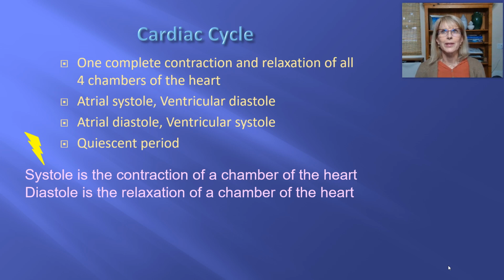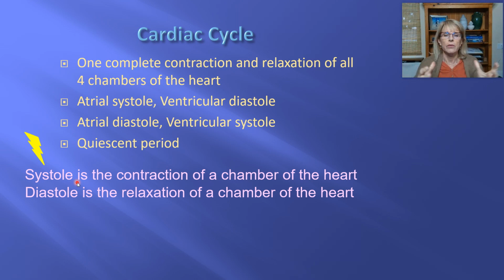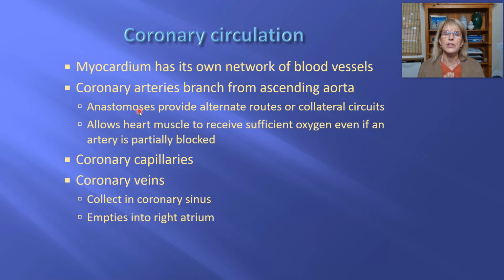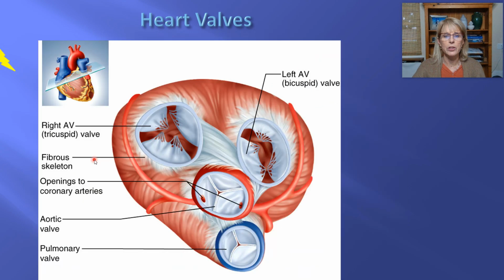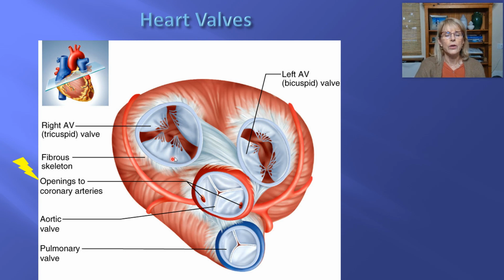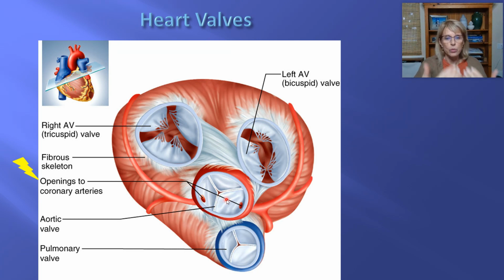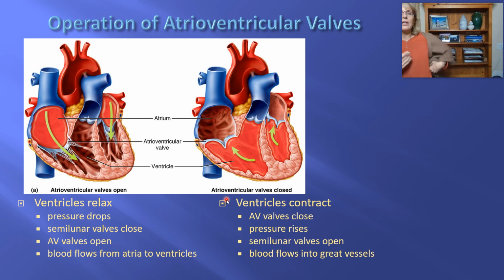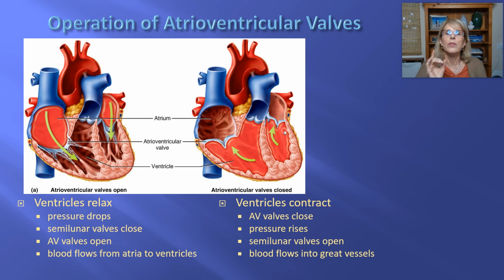Heart/Cardiovascular system 3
Introductory human physiology, cardiovascular system, heart, cardiac cycle, opening of valves, coronary circulation, anastomoses